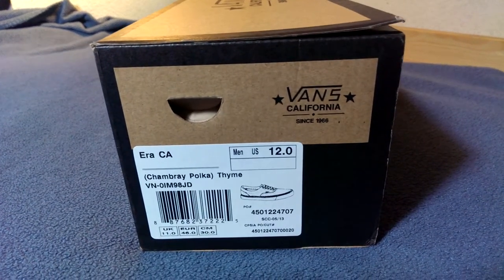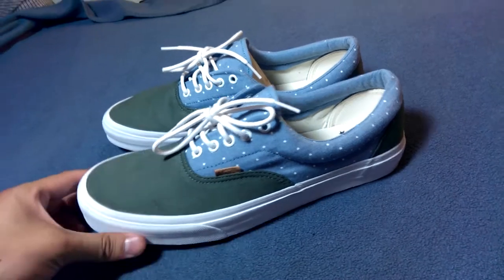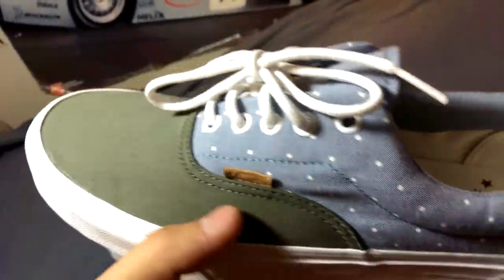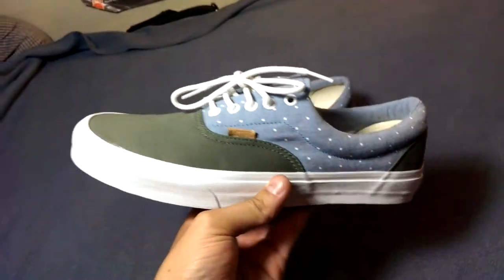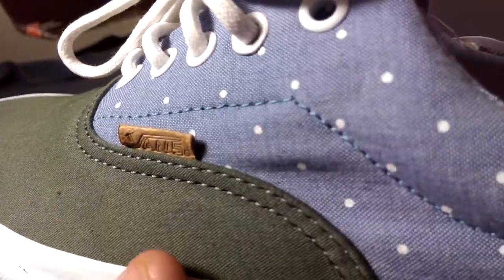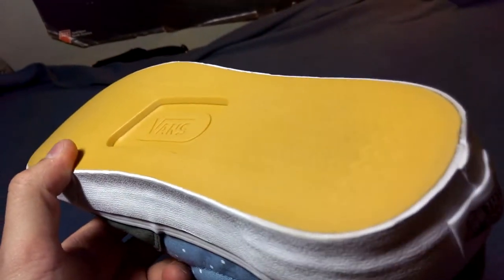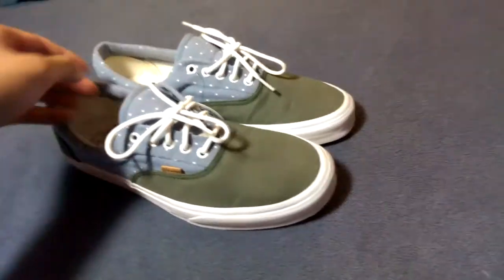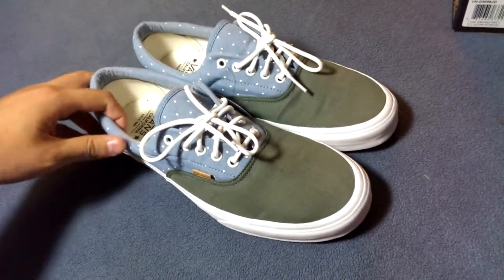Shoe Review: Vans CA 'Chambray Polka' Era (Thyme)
Song: "Thought U Wuz Nice (Instrumental)" by J Dilla